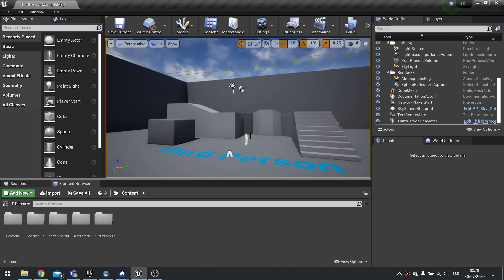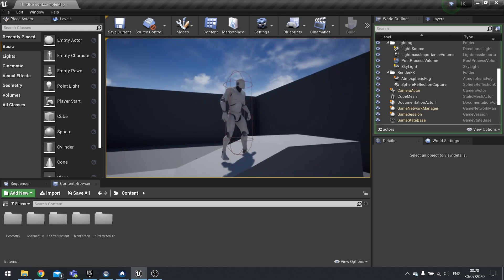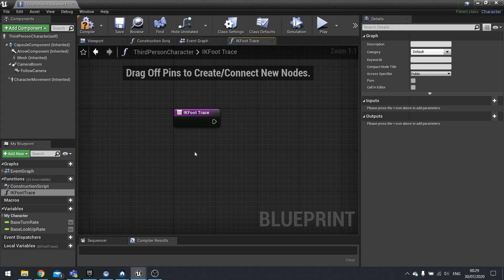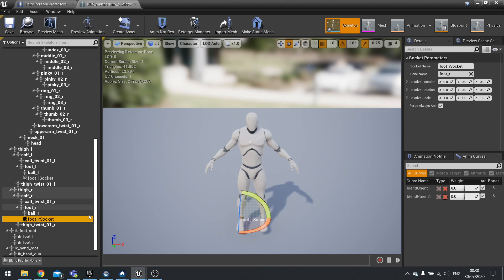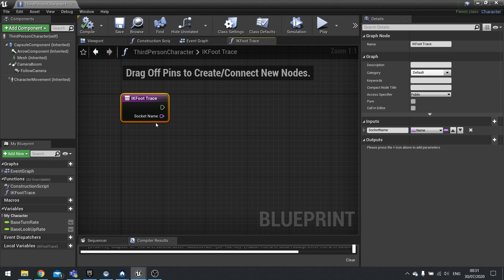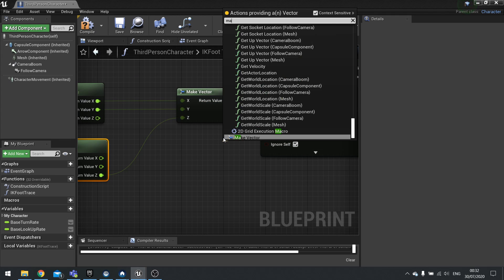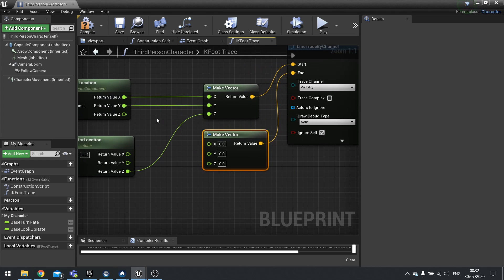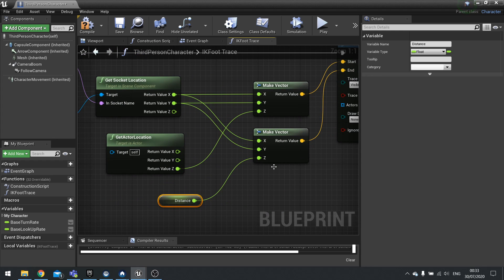Unreal Engine 4 Tutorial - IK Part 2 - Foot Placement Tracing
In this mini-series we go through what IK is and how it can be used to complete something like foot placement. In Part 2 we start work on getting IK foot placements into our game, starting with how to calculate the new position for each foot.